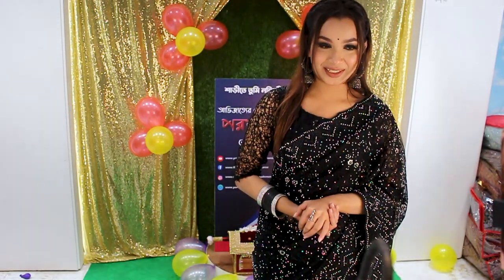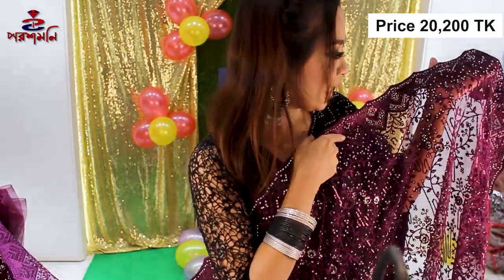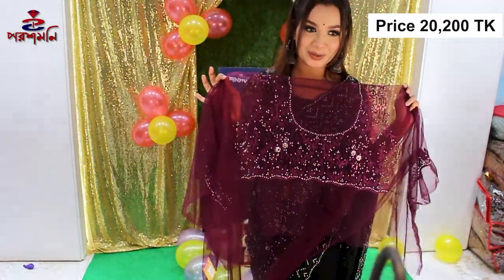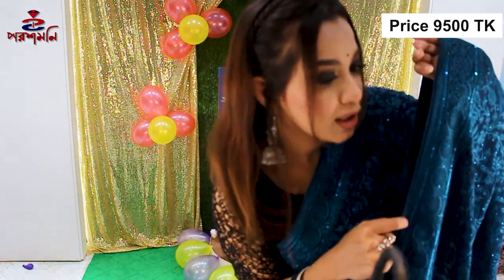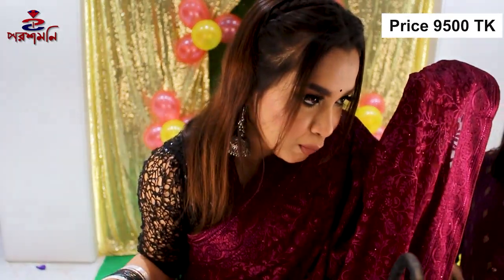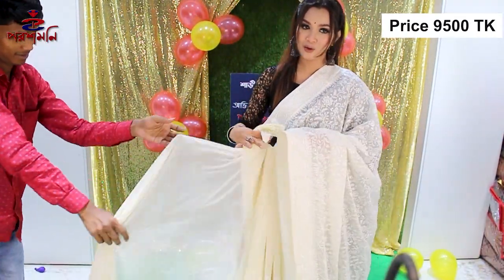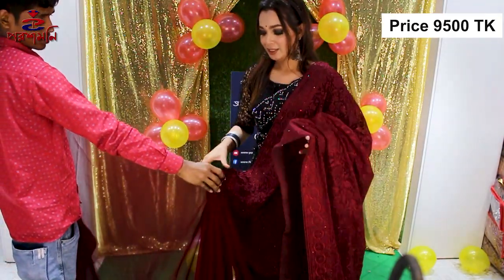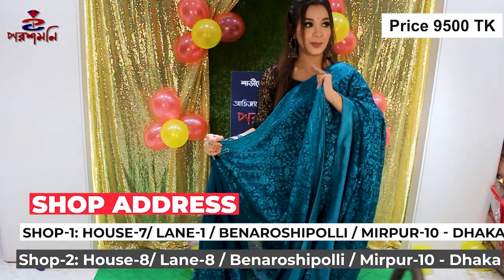Siphon Jorjet Party Saree / শিফন জর্জেট পার্টি শাড়ি কালেকশন - Poroshmoni Saree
Siphon Jorjet Party Saree / শিফন জর্জেট পার্টি শাড়ি কালেকশন

100% pure Kanjivoron Benaroshi-কাঞ্জিবরন বেনারশি শাড়ী-Latest Collection At POROSHMONI SAREE

Poroshmoni saree| Shop Address :
Address: 01
House: 07, Lane 01, Benaroshi Polli, Mirpur 10, Dhaka.
Address: 02
House: 08, Lane 08, Benaroshi Polli, Mirpur 10, Dhaka.